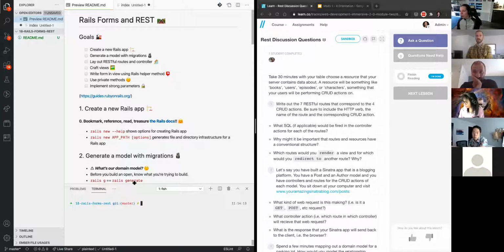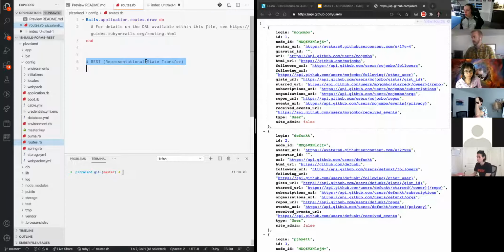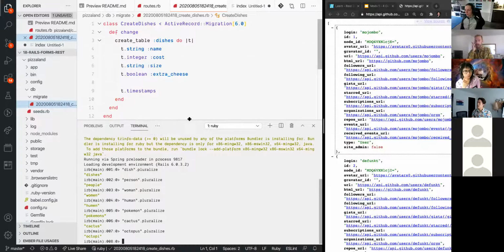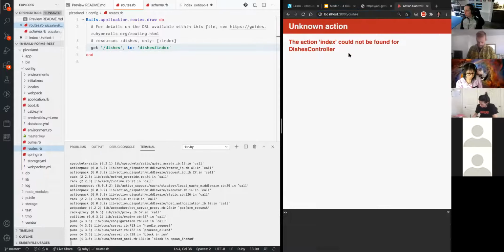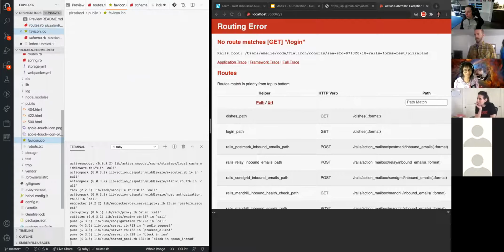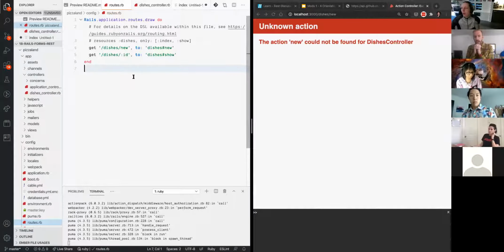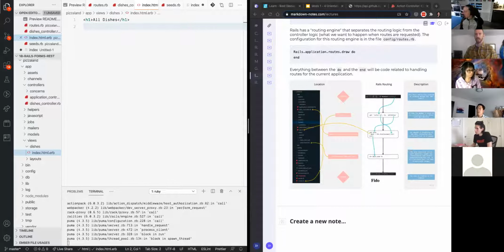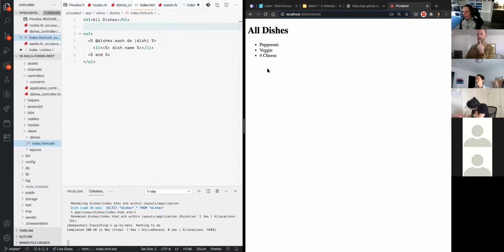sfo web 071320 Rails Forms Part 1